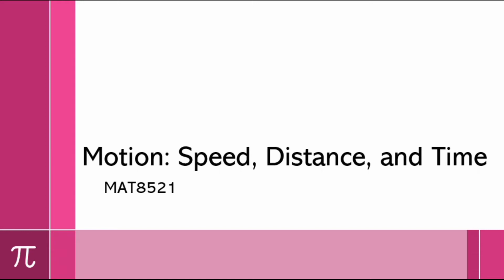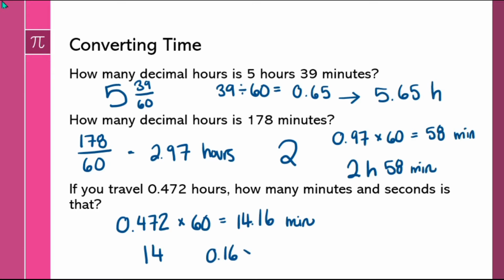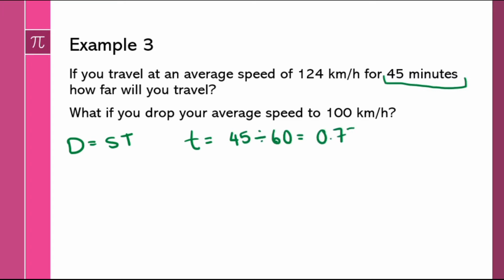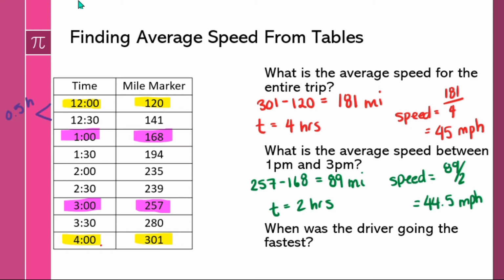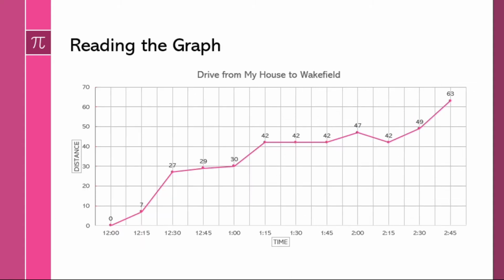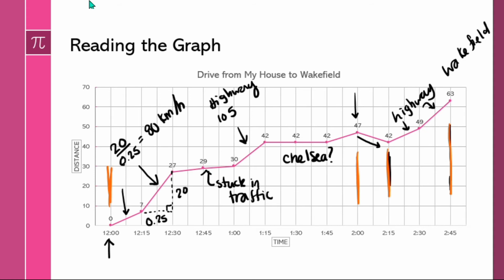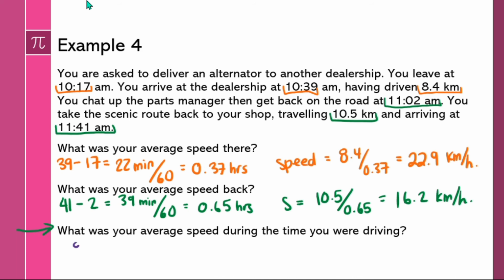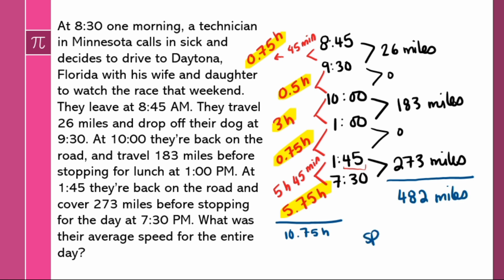Speed, Distance, and Time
Calculating average speed from word problems, tables, and graphs.